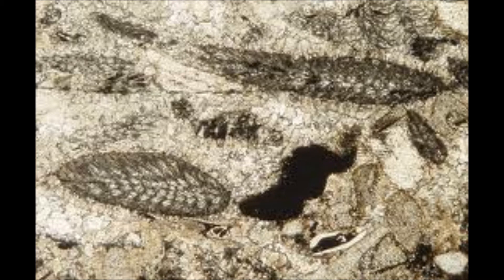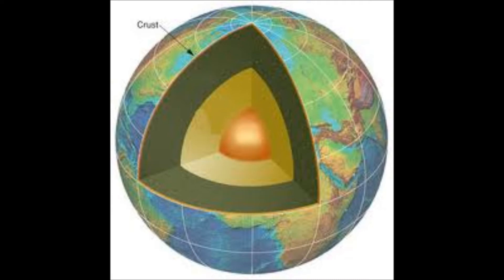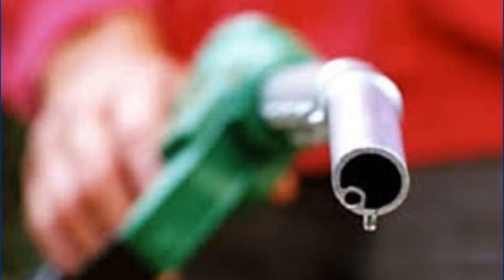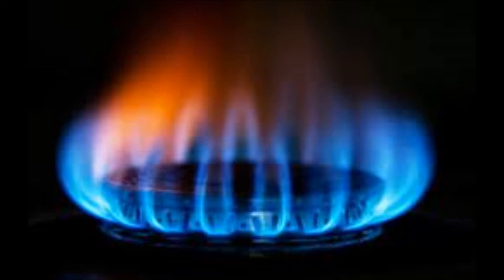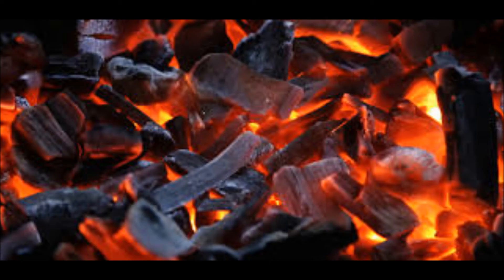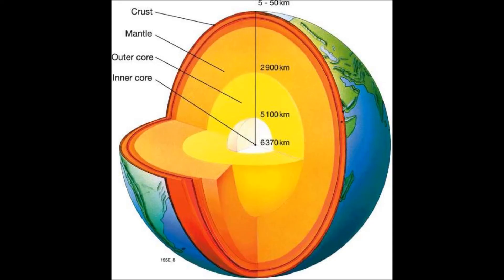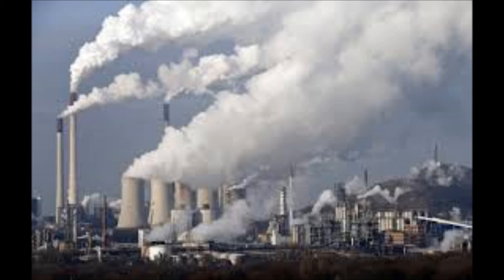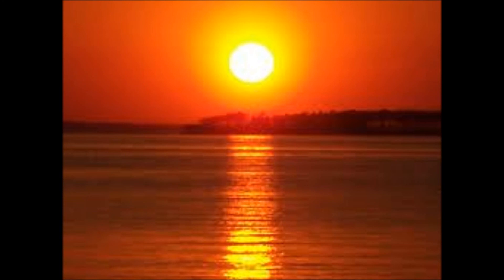Fossil Fuel Facts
This is a short documentary of Fossil Fuel Facts - Non-renewable energy source.